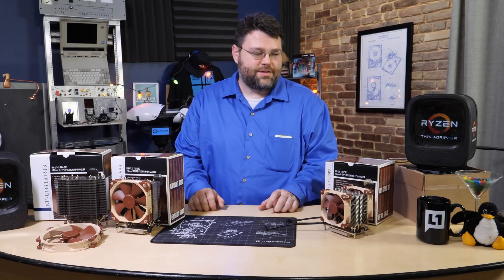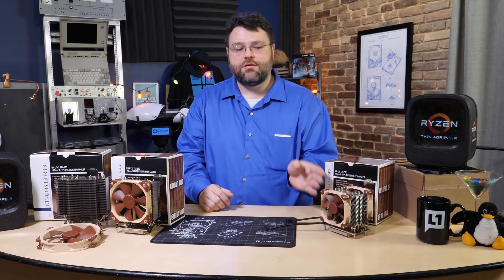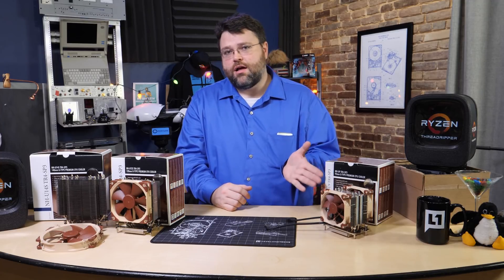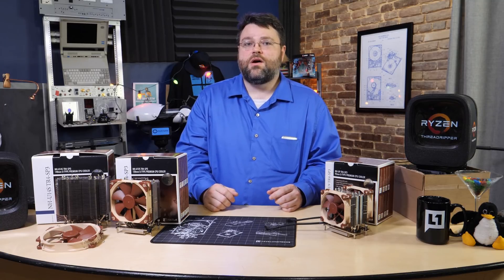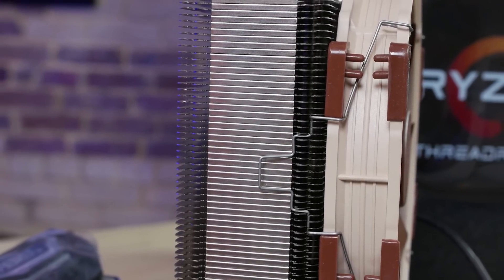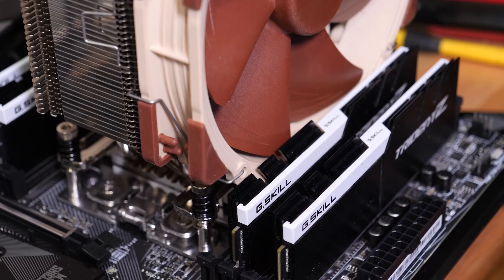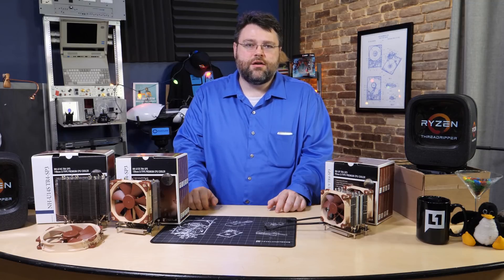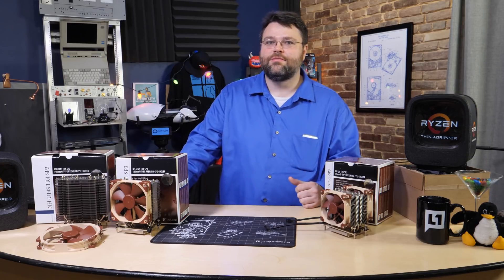Noctua Coolers for Threadripper